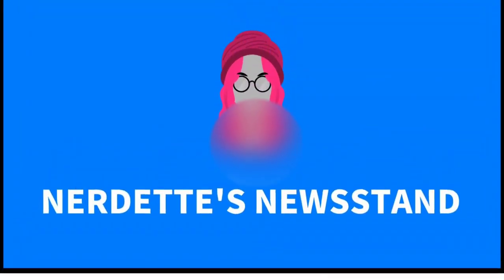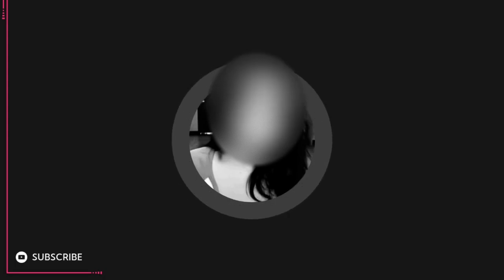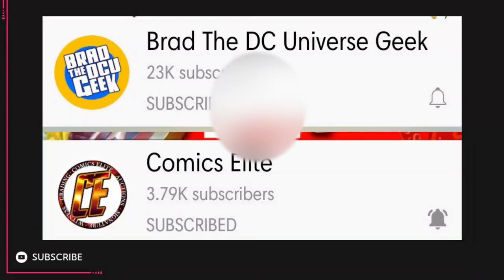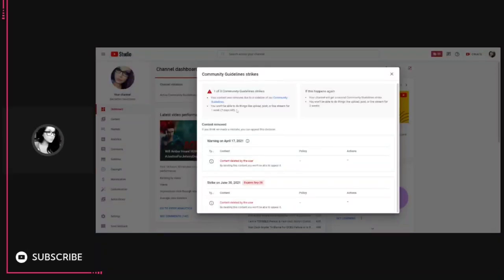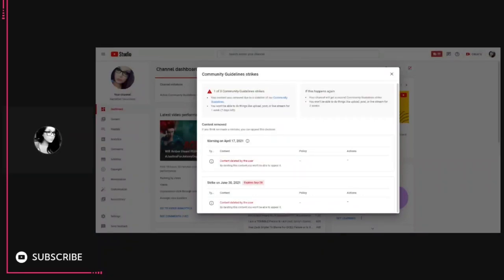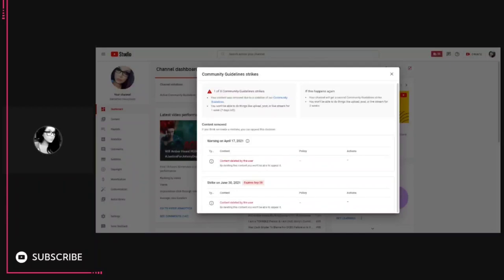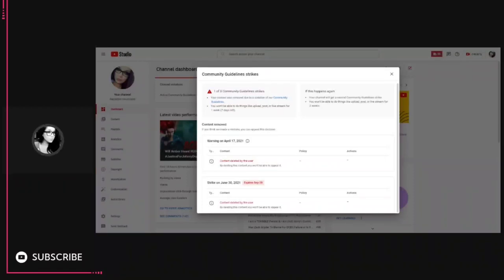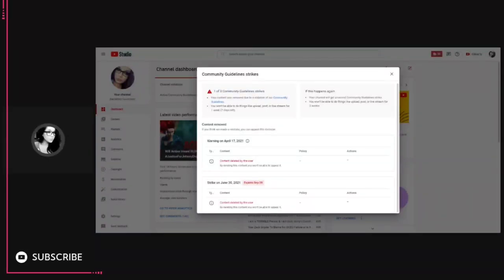Someone FLAGGED My Channel! | Please Watch & Share!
A HUGE Thank You To All My

Simon Barnett
Raymond Candela
GPSpector
David L
Daniel Guitron
TKnotatpost
John Le
Authenticity Seeker
Brian K
MAY BE ME
DocHolliday
Frank the Red
satchell78
RC Scott
The duke
Marcos R.
Razor-sharp Though...
Alexander Leonard
Welcome To The SH!T Show
Jason Johnson
Jobustify
MAGAir
Mike Porter
Jeffery Carnes
Robert Willing
Caligula Bear
P Money
Kenny G
Swany Rivers
Lisa Donahue
MuddledMess
Jas
Valin Rook
Alazmat Films
Alexander Trapp
Waelse1
Raymond Candela
The Killing Joke
Beau Scott
Brian K
Biggles
Macy R
Rob Lynch
Mathew Drew
John Le
Brandon Allen
Alyssa Annette Ybarra
Brian Hawkins
Chris
David Raiford
B L
Ryan Deckert
Mizen Barbarossa
Jerm Debo
Ruakar
-McTwizz-
Jade Wheatley
Zach Richmond
JDthecomicotaku
Mighty Paws
Kato Rone
Steve Glaskar
Dav Roz
Timothy French
Mike Buckner
Brucey
Jeffrey Alan Carnes
Anne Holyday
Nitrosgal 2
Sylvia La Chiva
JD2981
GPSpector
J Threefingers
Björn Persson
Simon Barnett
Lil Poetboy

☆Other Platforms☆